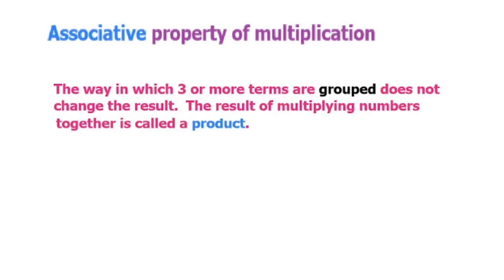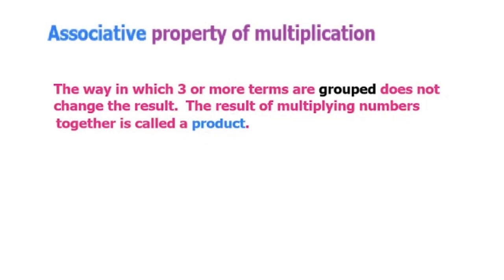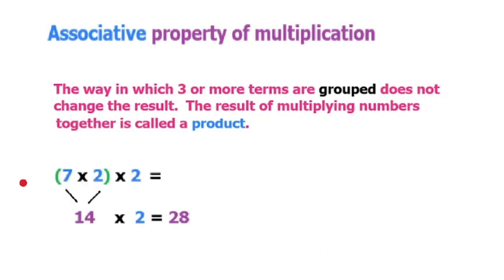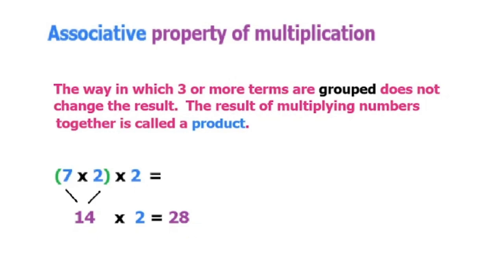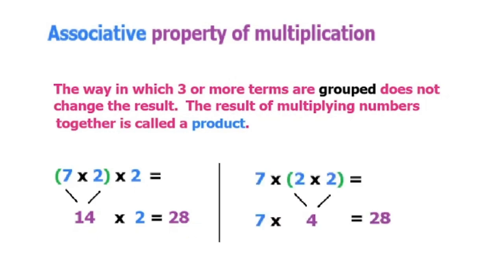Properties Of Multiplication Associative Property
Grade 4 Welcome to Properties Of Multiplication Associative Property! If you're trying to learn Properties Of Multiplication Associative Property, you're in the right place.
Whether you're brand new to this topic or just need a quick refresher, Properties Of Multiplication Associative Property, walks you through clear examples and step‑by‑step explanations to help you master Properties Of Multiplication Associative Property.